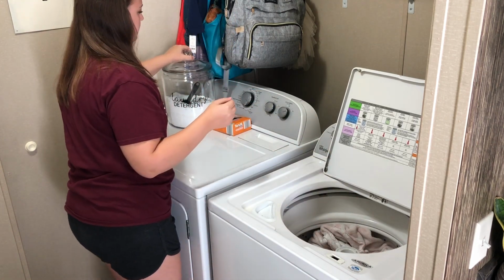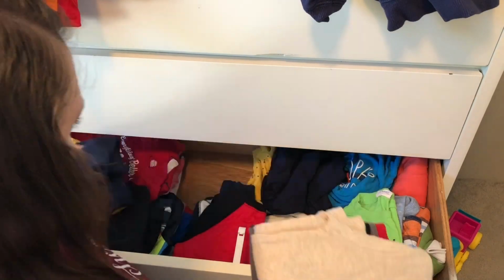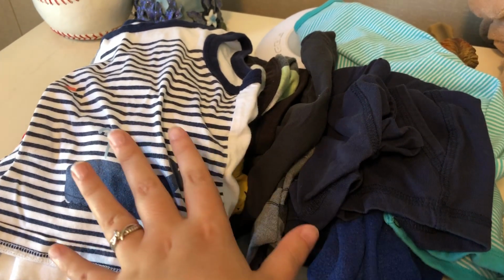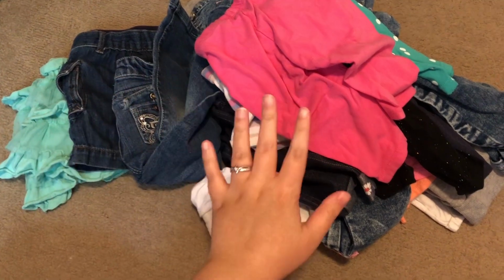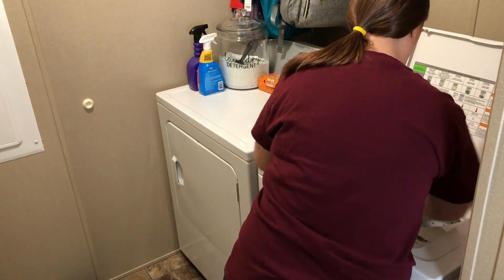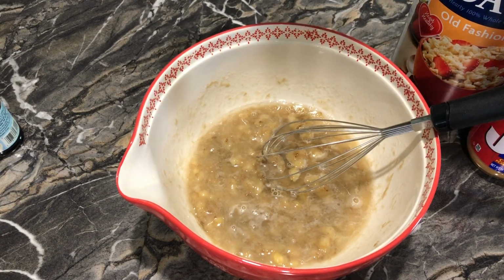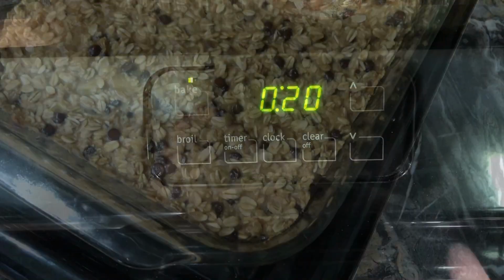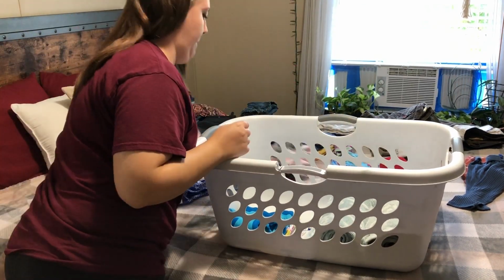GET IT ALL DONE! / HOMEMAKING / MEAL PREP / CLEANING & ORGANIZING / MOBILE HOME CLEAN WITH ME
Hey y’all! Today’s video I am sharing with you some cleaning motivation, and some decluttering.  I hope you enjoy coming along with me today!
Thank you all so much for joining me here. I appreciate every single one of you!

Oatmeal breakfast bars:
2 cups rolled oats
3 mashed bananas
6tbsp water
1/2 tsp salt
3tbsp pure maple syrup
3tbsp peanut butter
1 tsp vanilla extract
chocolate chips
mis & bake @ 350 for 20 minutes turn oven off and let sit for an additional 5 minutes.

Air purifier

Mr Scrub Daddy Sponge

Creative Bible 📖

🖌 Journaling pens

My vacuum